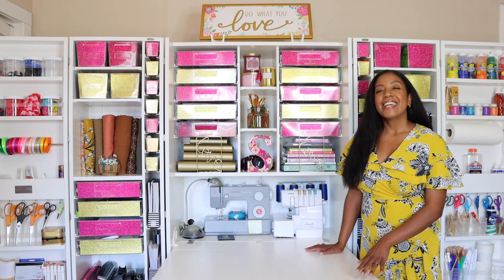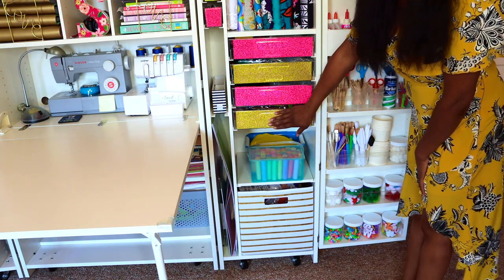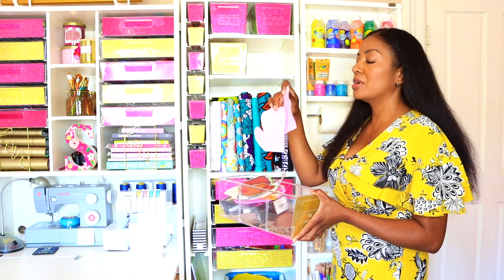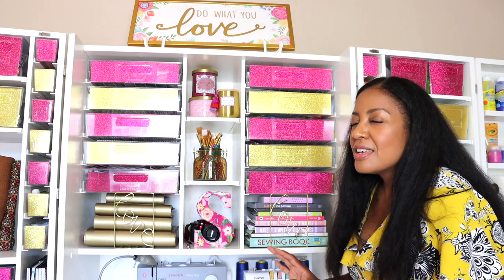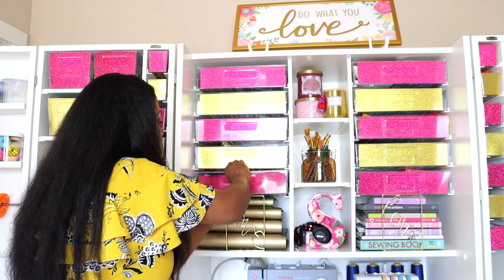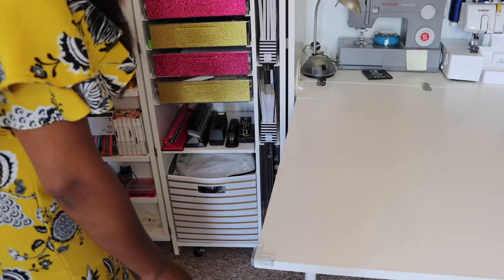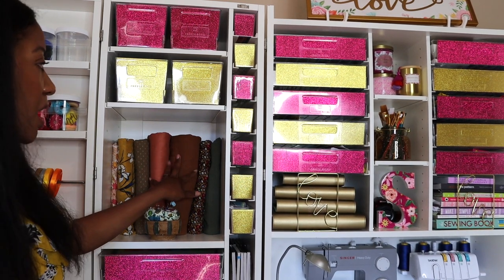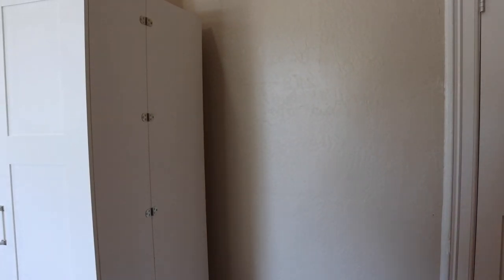DreamBox Organization - Detailed Tour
Hi friends!

In this video I will be showing you everything that I have stored in my DreamBox! I hope you enjoy this video.

Code: SHEREETHOMAS100